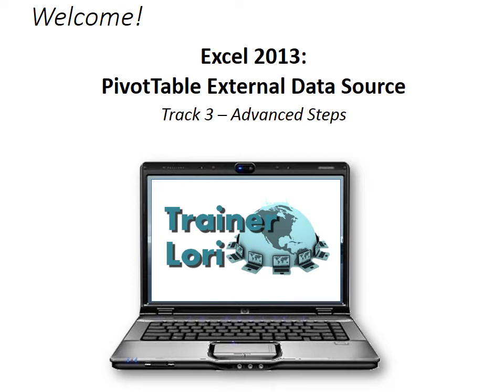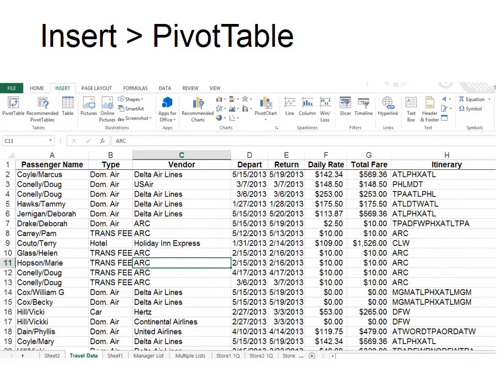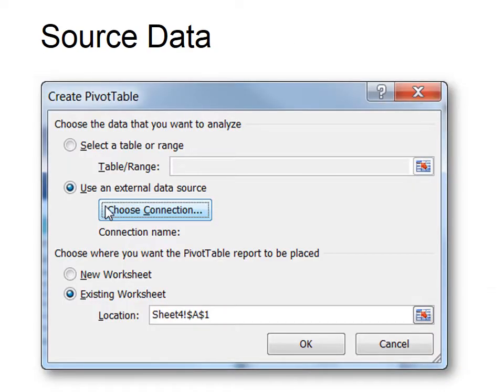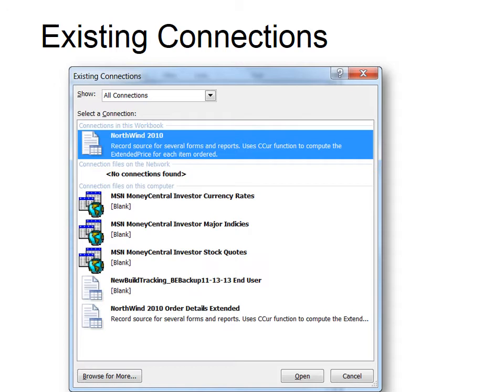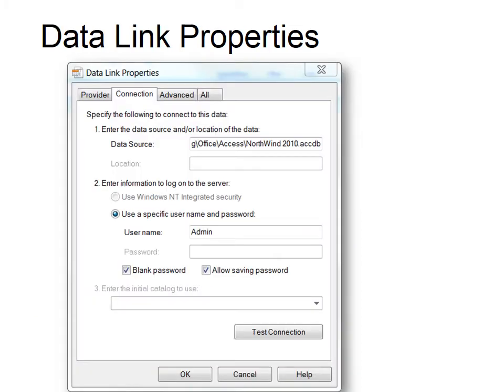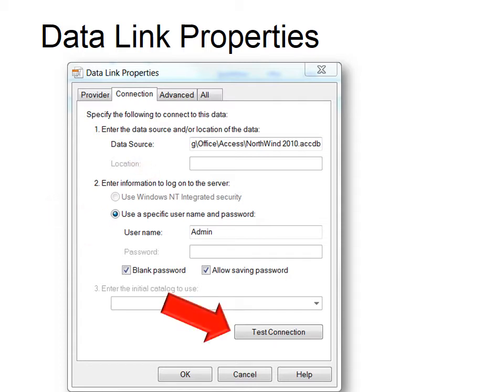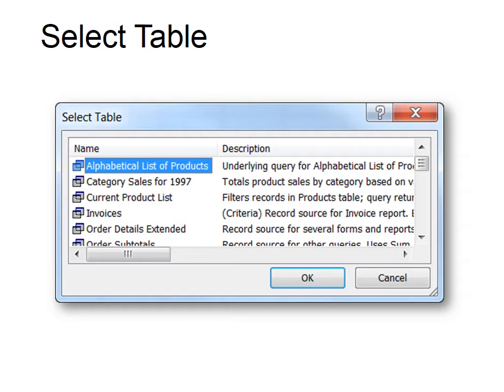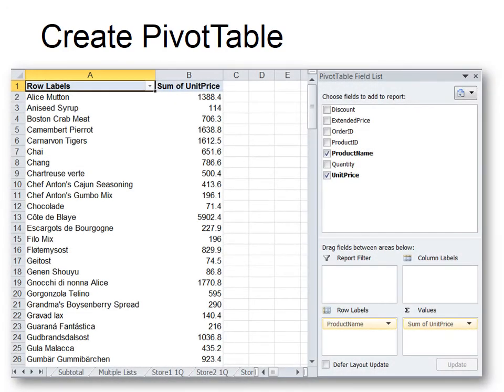Excel PivotTable External Data Source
Step by step Trainer Lori shows you how to easily add an external data source like Access to your Excel PivotTable.